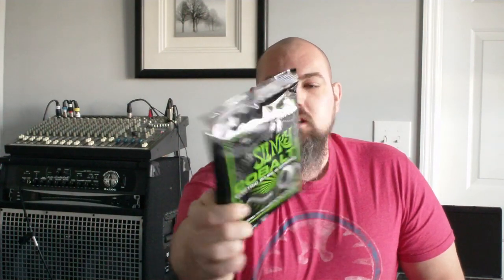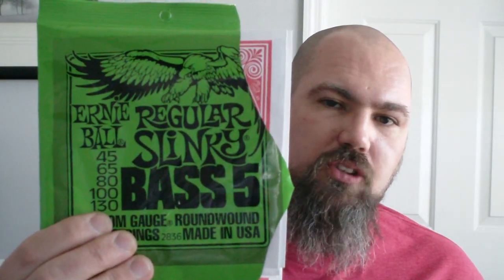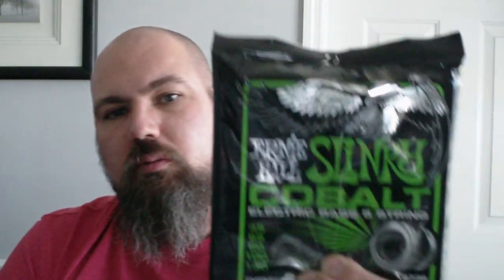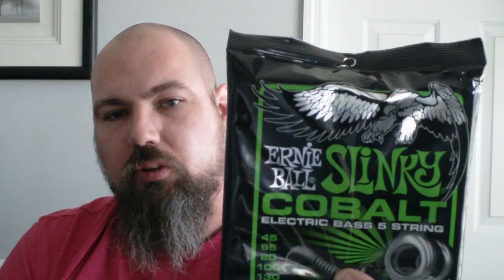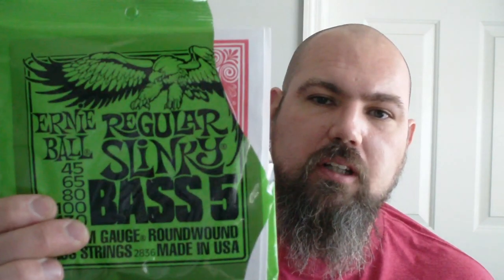Ernie Ball regular slinky vs cobalt slinky bass strings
Just a little comparison video I made to compare the new Ernie Ball cobalt slinky 5 string bass strings to the Ernie ball regular slinky 5 string bass strings I usually use. I had to see what was up with all the hype. So far, the cobalts do appear to be a little brighter and have a little more even volume and tone across all the strings. Not sure yet if they are worth the extra cost. Let's see long they stay "fresh" sounding. I created this video with the YouTube Video Editor